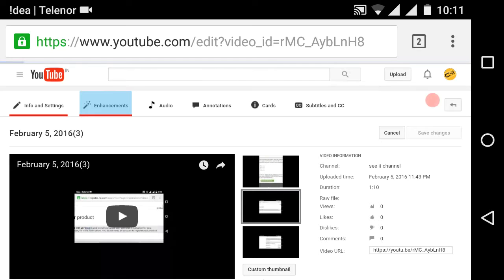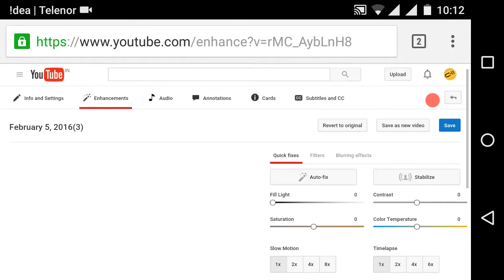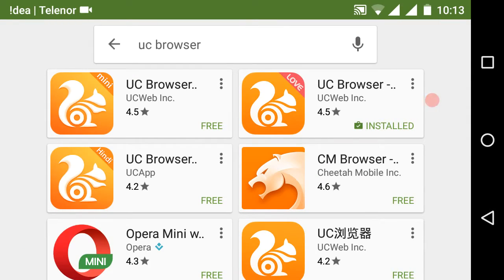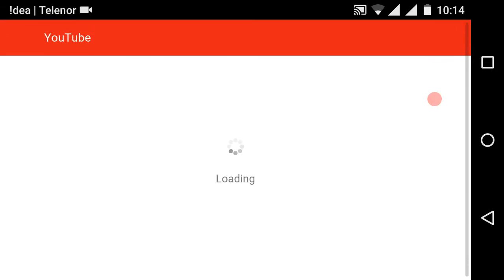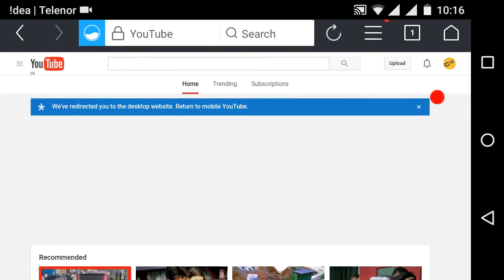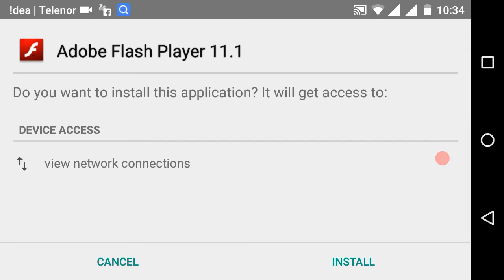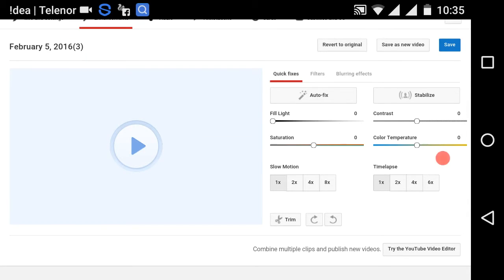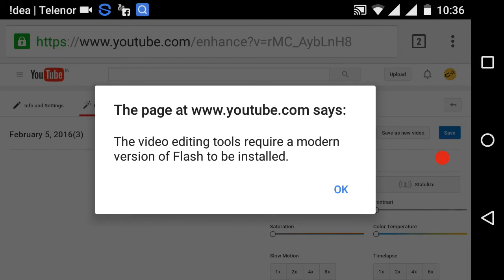how to fix "requires modern version of flash player to be installed" in all smartphone with-out root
Note:-This video will only play in official YouTube app and website

how to fix "requires modern version or latest version of -flash player- to be installed" in all smartphone

How to fix "The video editing tools require a modern version of Flash

Share or forward this video
comment what you feel

thank u for this video